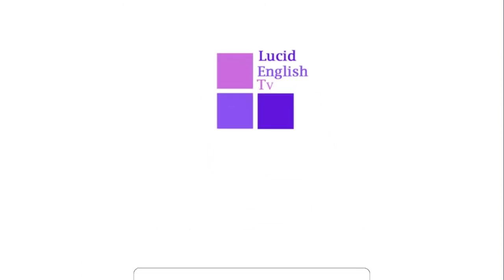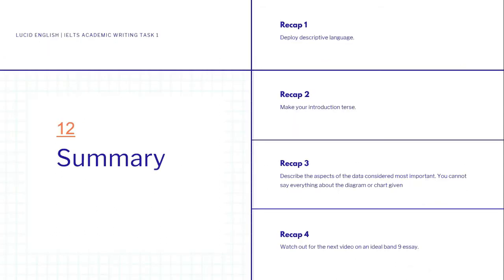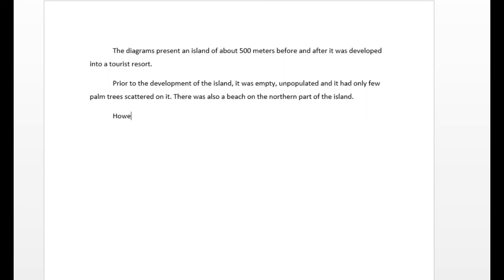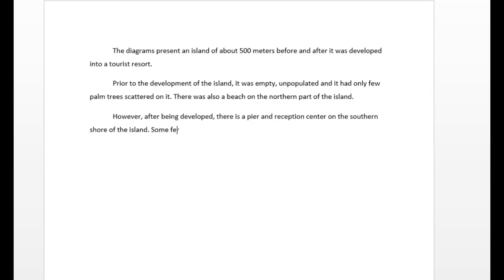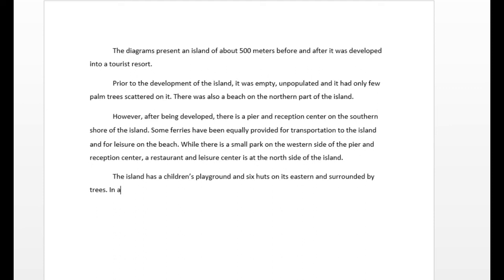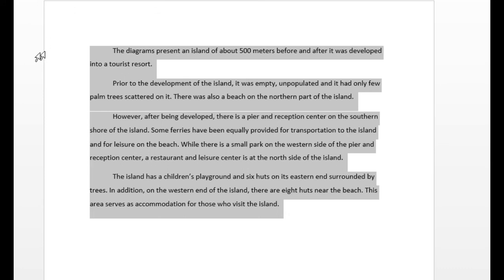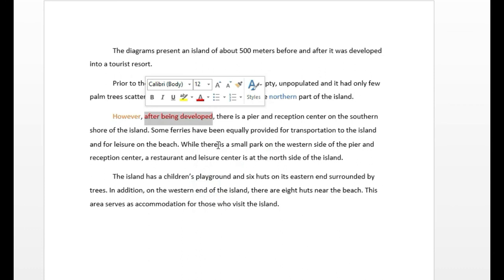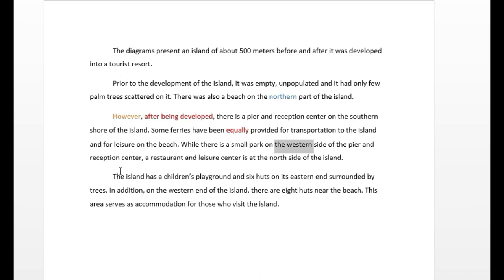An Ideal Band 9 Academic Essay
Writing is easy, and passing IELTS Academic Task one is possible and absolutely easy. However, just like other kinds of writing, one must understand its intricacies and peculiarities. With these, candidates can confidently take the test and pass excellently.

This video is a continuation of the series on IELTS Academic Writing. In addition to the plausible tips provided in the last video on how to get a desirable score in IELTS Academic Writing, an ideal band 9 sample is written in this video as a guide for prospective candidates.

Kindly check out the previous videos as well. We appreciate your comments and feedback.

Many thanks!
Lucid English TV